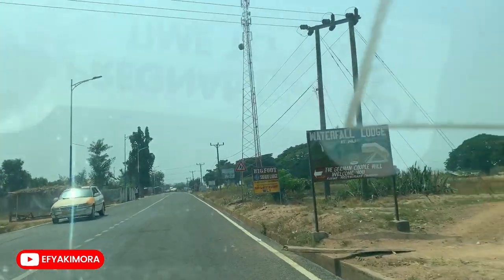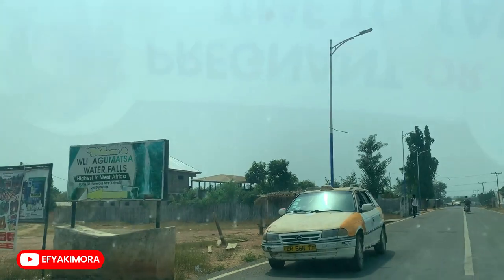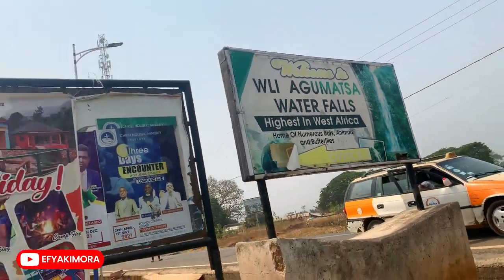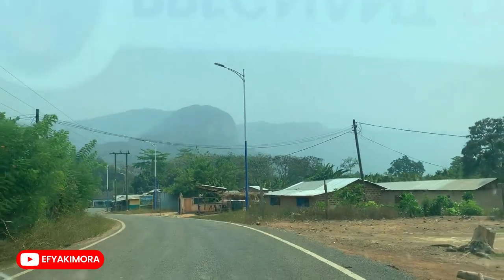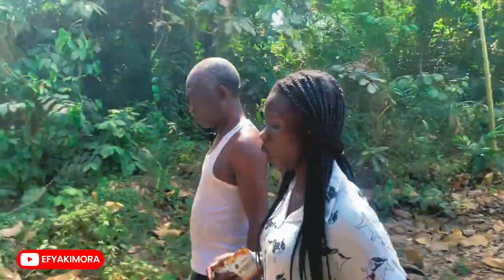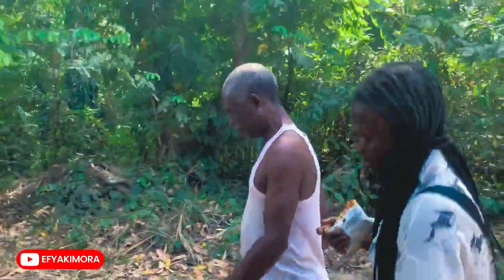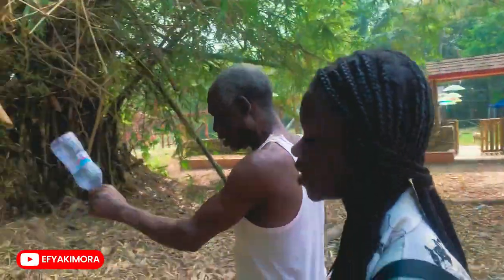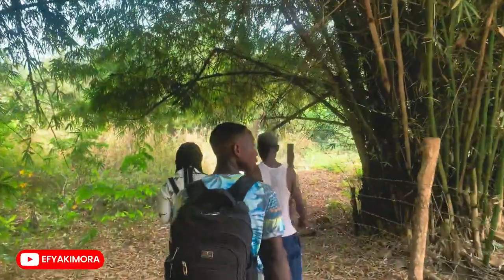A Visit To WLI WATERFALLS in Ghana (Highest Waterfall in Westfrica)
Today, we visit the Highest Waterfall in West African and the biggest waterfall in in Ghana, Wli Waterfalls in the Volta Region of Ghana. I hope you enjoy this adventure.

I get my Music and SFX from Artlist (Sign up for free)

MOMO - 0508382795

Wli Waterfalls is the highest waterfall in Ghana and the tallest in West Africa. It has a lower and an upper fall. The falls is known locally as Agoomatsa waterfalls - meaning, "Allow Me to Flow."

Wli Waterfall is located 20 km from Hohoe in the Volta Region of Ghana. It is approximately 280 kilometers from the capital Accra. A walk through the forest of the Agumatsa wildlife sanctuary offers a chance to see a large colony of fruit bats, butterflies, birds, monkeys and baboons.

Welcome to my channel, my name is Kimora, call me Efyakimora, my goal is to showcase to you the beautiful places and culture in Ghana, mostly in Kumasi, cause that's where I currently live.

If you happen to visit Ghana especially from the diaspora and you're looking for things to do in Ghana, a visit to Tafi Atome Monkey Sactuary would be a great idea. I hope this video spices up your interest to visit Tafi Atome Monkey Sactuary when you visit Ghana.

This is HO, The Regional Capital Town of VOLTA REGION | One of The Cleanest Cities in Ghana

This video is also related to kumasi vlogs, kumasi vlog, kumasi vlogger, ghanaian youtuber, interesting places to visit in ghana, wli waterfalls location, wli waterfalls history,